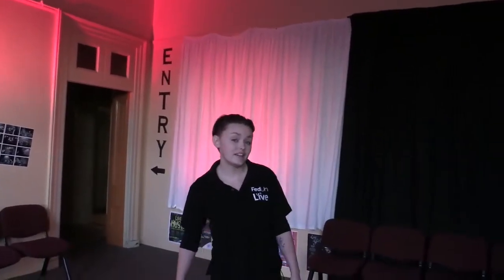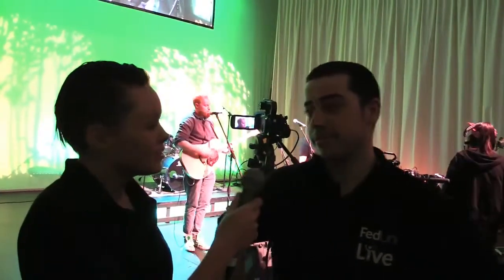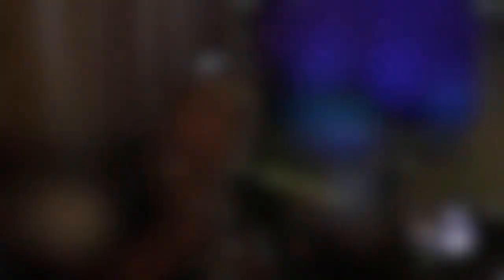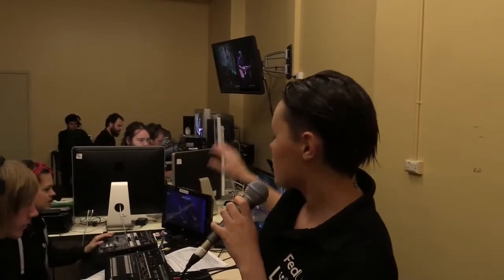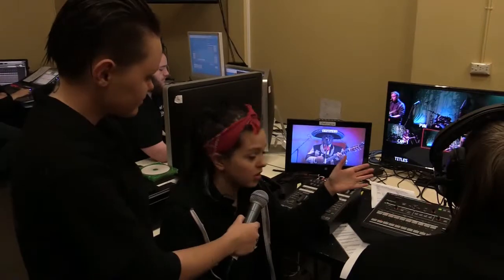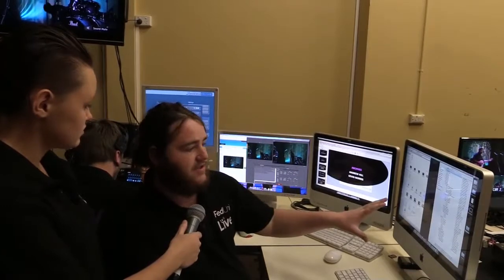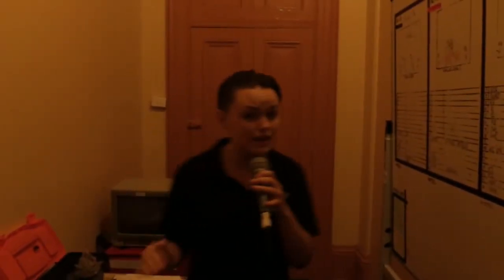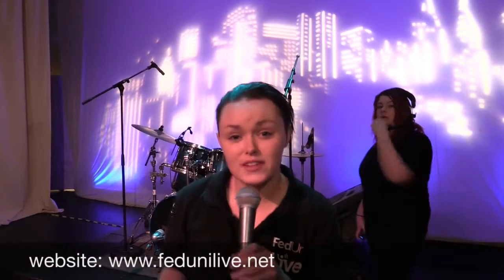FEDUNI-LIVE - Venue Walk-Thru Courthouse Theatre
Apply for 2015! Featuring Daikota Gerrett (2nd year student 2014) Filmed by Nathan Allen (2nd year student 2014).  for Course information!
Diploma of Live Production & Technical Services at Federation University Australia (Ballarat Campus)